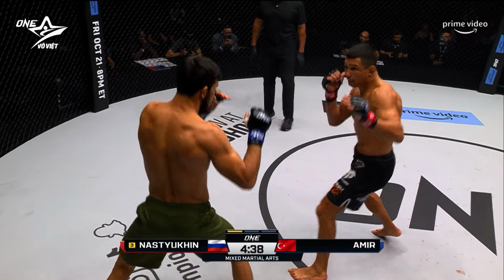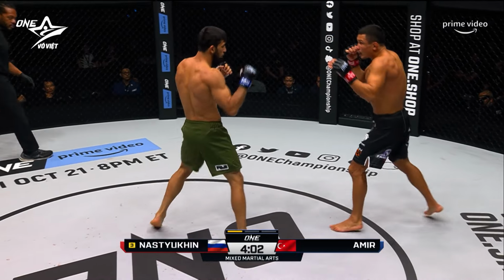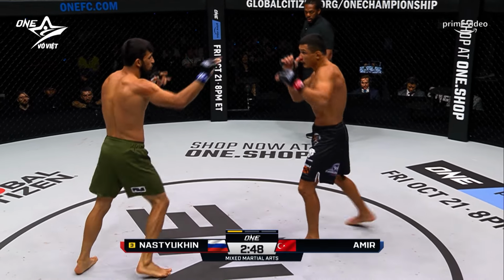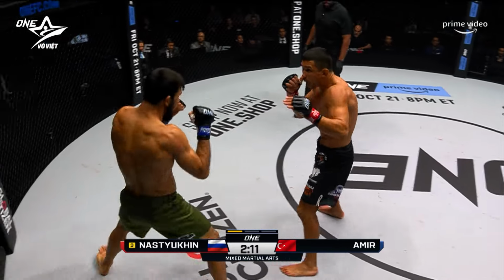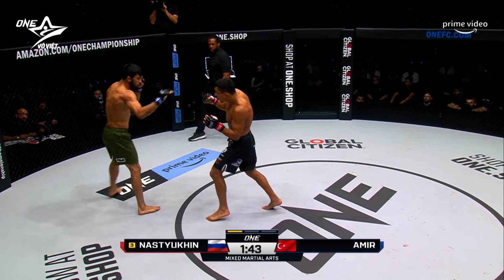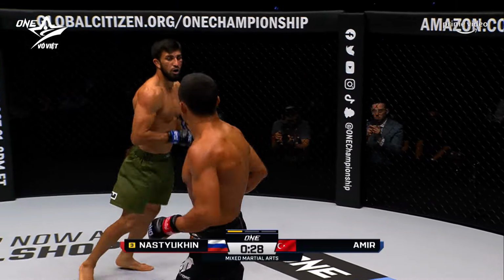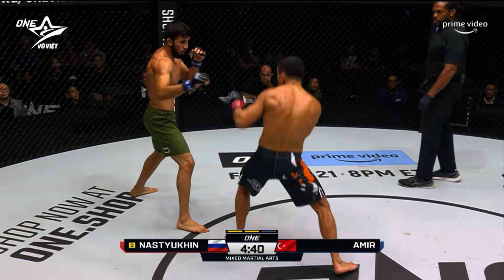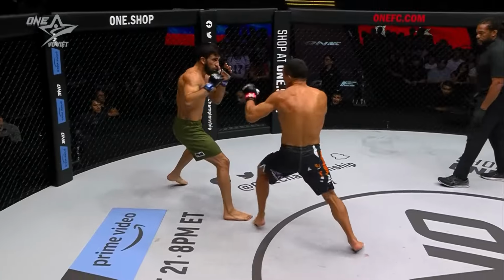CÚ KNOCK OUT TÀN BẠO: Pha chớp thời cơ đo ván cực nhanh của võ sĩ Thổ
Võ sĩ Thổ Nhĩ Kỳ Halil Amir chớp thời cơ nhanh K.O võ sĩ Timofey Nastyukhin, thể thức MMA, ONE on Prime Video 2, ONE Championship.